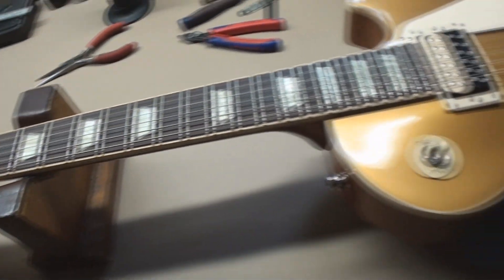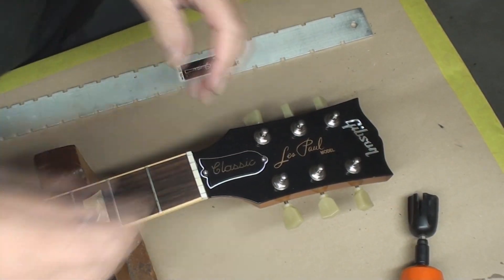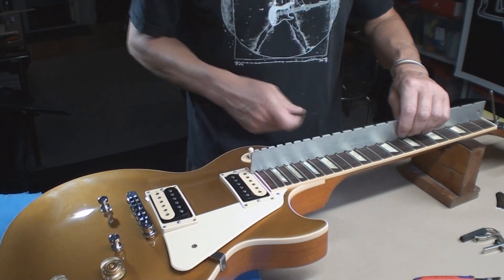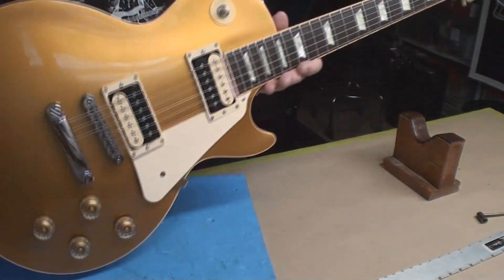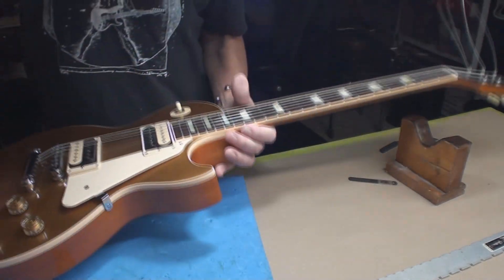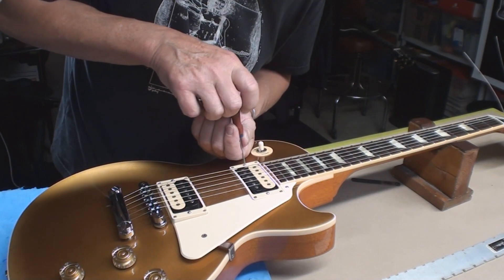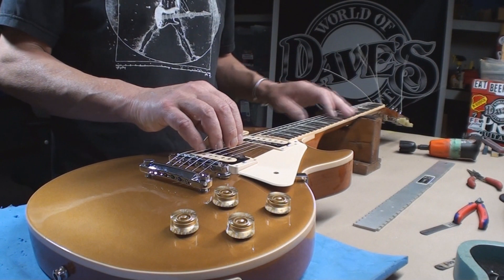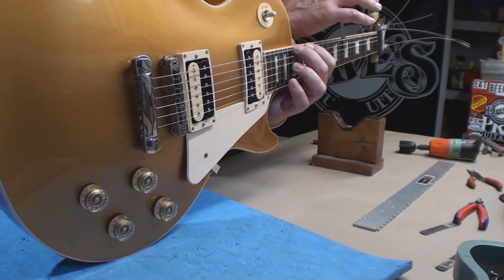A Quick Les Paul Setup Don't Get Excited